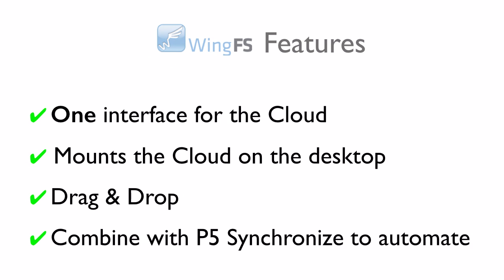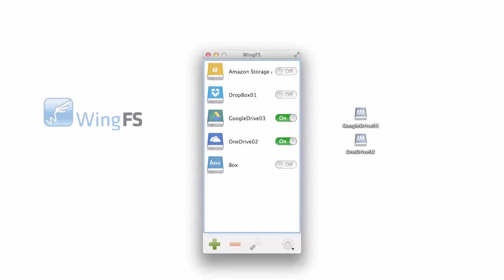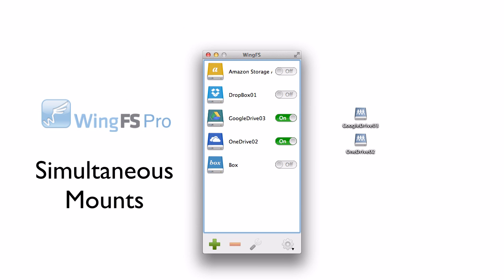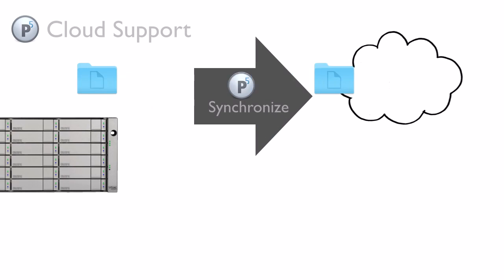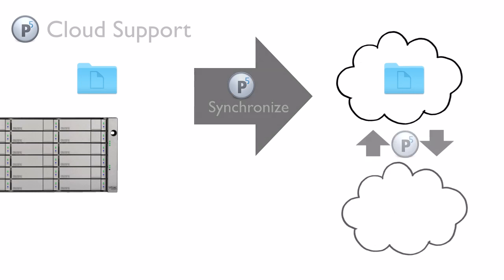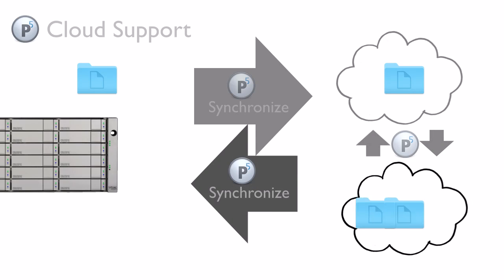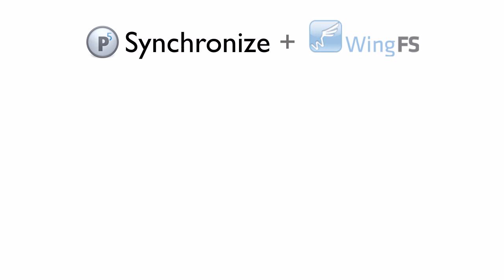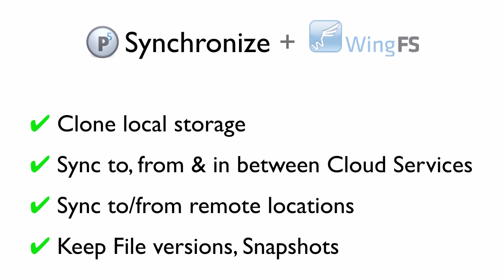Simplify the Cloud with Archiware WingFS - the universal cloud access tool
WingFS, the universal cloud adapter, mounts the cloud service on your desktop.
Use your services like a hard drive without the need for apps, specific folders, browser plug-ins and login processes.

On the cloud side, WingFS supports Amazon Web Services, box, DreamObjects, DropBox, EMC Atmos, Google Cloud, Google Drive, HP Helion, OneDrive, OpenStack, Rackspace, WEbDAV, FTP, SFTP, FTPS and Generic S3.

Supported storage includes: Direct Attached Storage (DAS), RAID, Storage Area Network (SAN), XSAN, StorNext, MetaSAN, Removable Disk (RDX), UML (by XOR), SSD

Simplify the Cloud for your server!

Would you like to use your cloud storage to automatically save your server data?
Archiware P5 Synchronize mirrors or moves company data from one storage location to another.
WingFS transforms your cloud services into just that – another storage location.
Combined, P5 Synchronize and WingFS will clone or move data to, from and even between cloud services.

WingFS + P5 Synchronize = simple, automated cloud storage